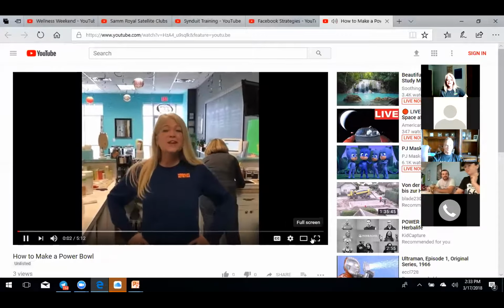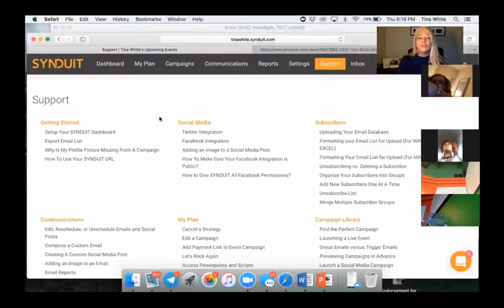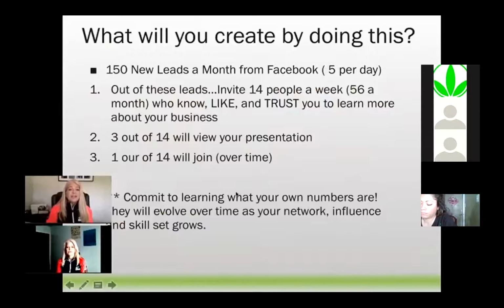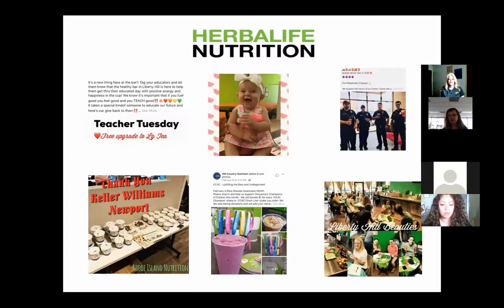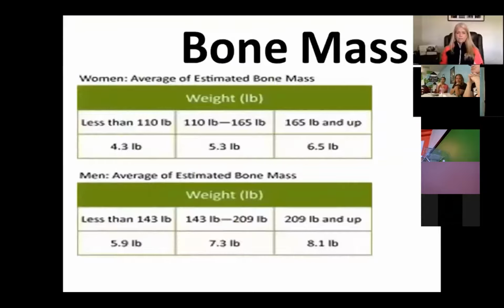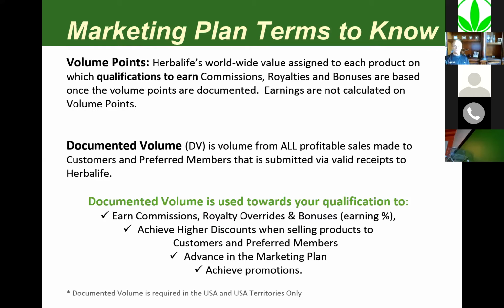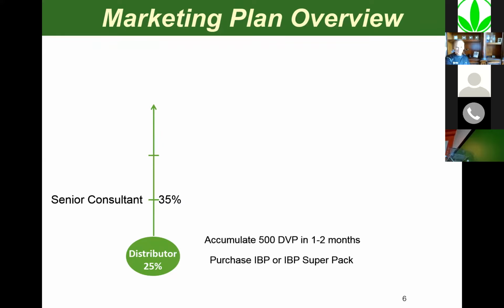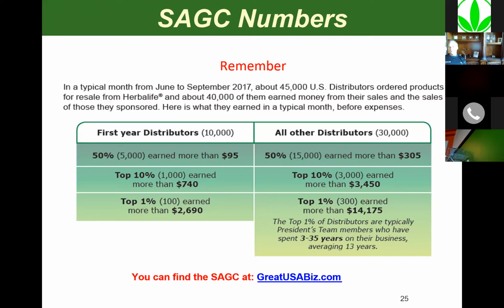March 17 Saturday Zoom Training